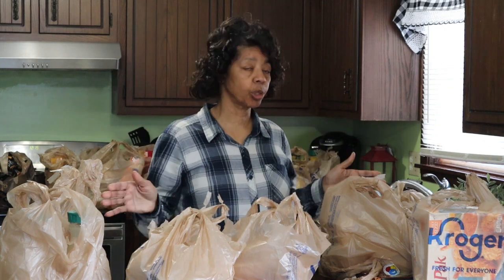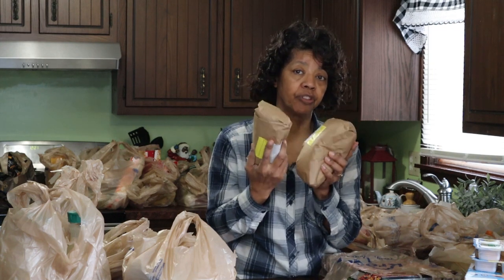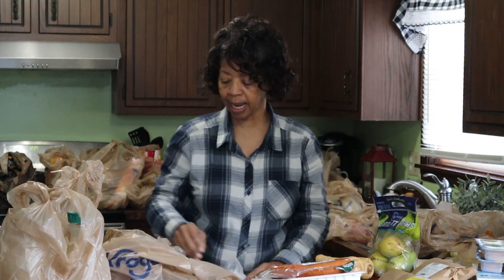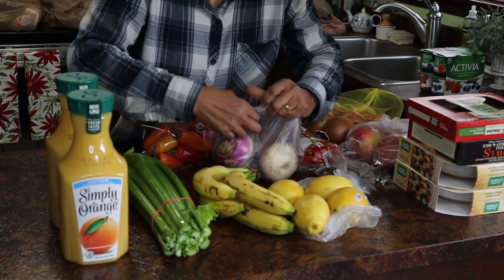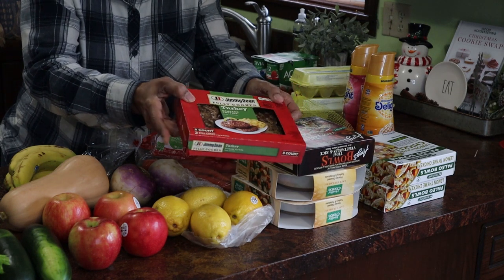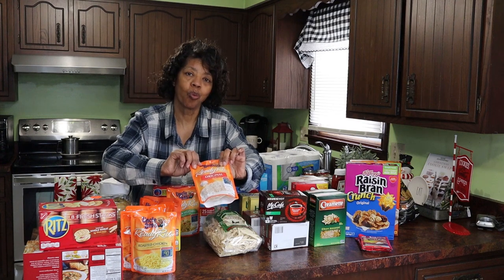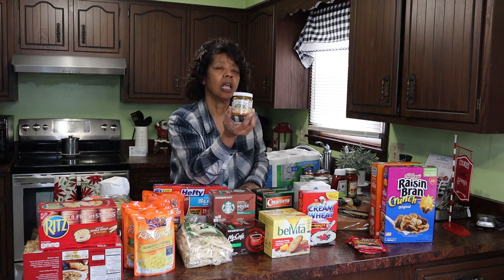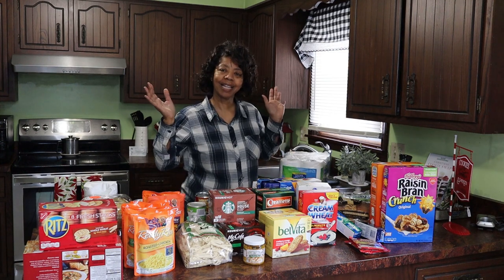Kroger Grocery Haul | Let's Go Krogering with Denise Jordan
In Kroger Grocery Haul, Denise Jordan of This and That with Denise Jordan suggest's Let's Go Krogering as she brings home a grocery haul for two.

About this video:
This video is made for adults interested in purchasing a grocery haul for two. Video content includes a healthy grocery haul, let's go Krogering, grocery shopping at Kroger, and menu suggestions.